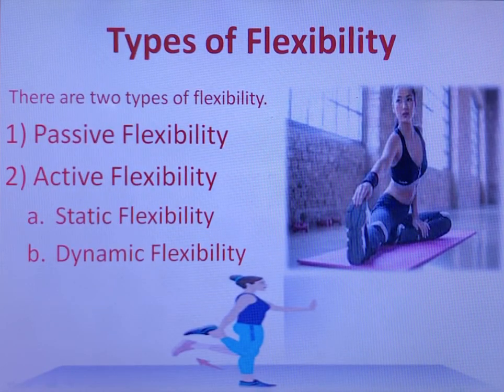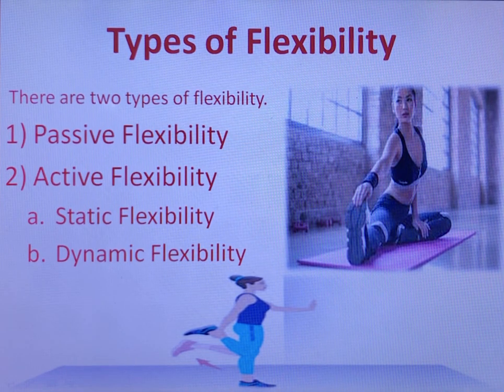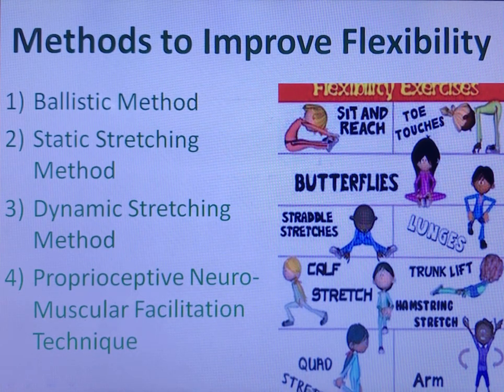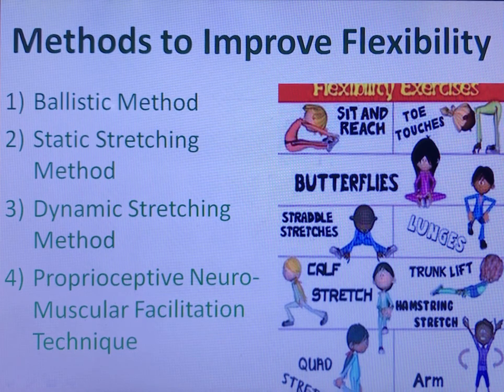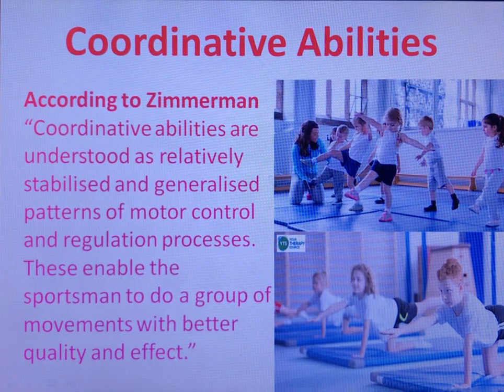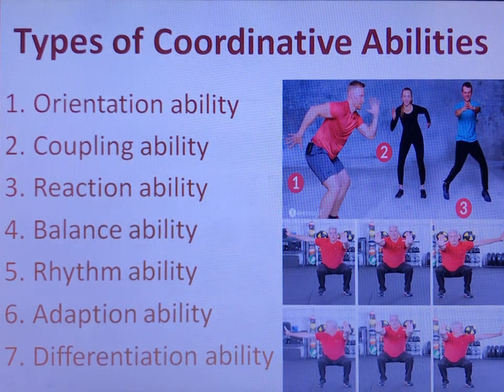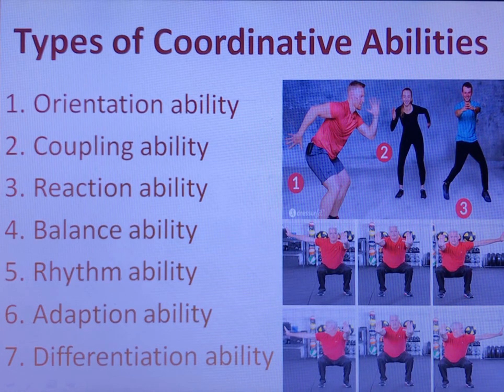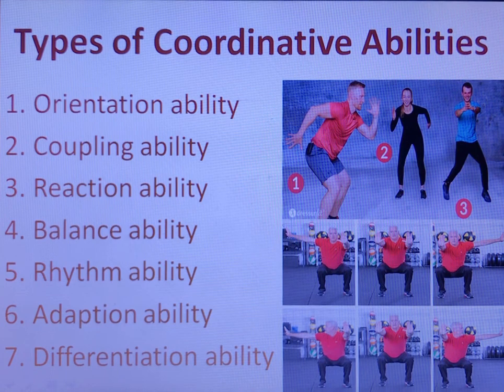Class 12, Physical Education, Unit 10, Flexibility and Coordinative Abilities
Class 12
Unit 10
Training in Sports
Flexibility and Coordinative abilities
Passive flexibility and Active flexibility
Ballistic method and other three methods
Coordinative abilities
Reaction ability
Rhythm ability